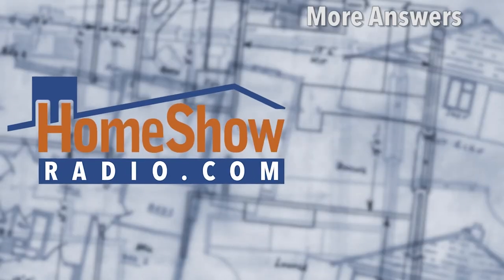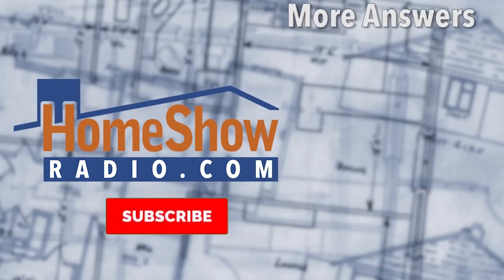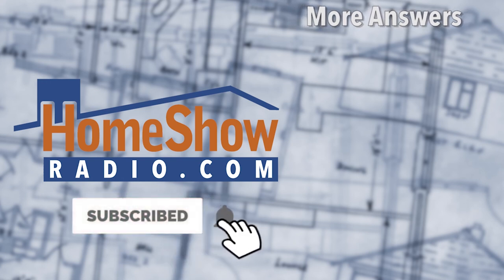Which is better pier and beam or block and beam?